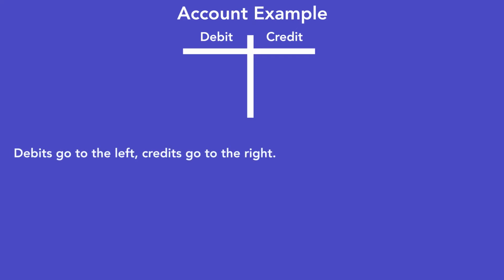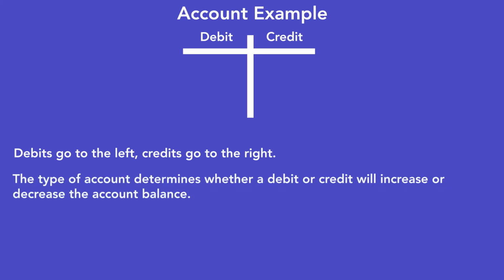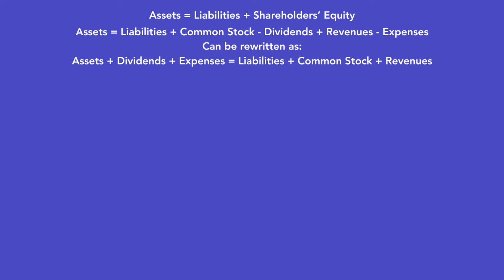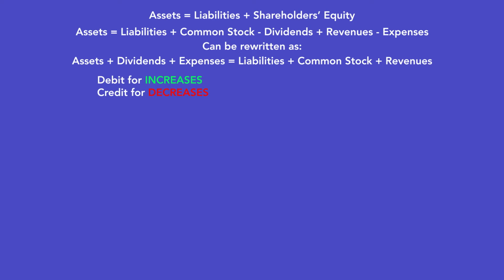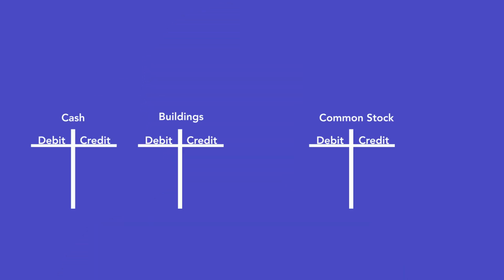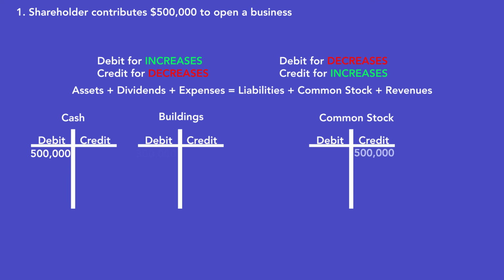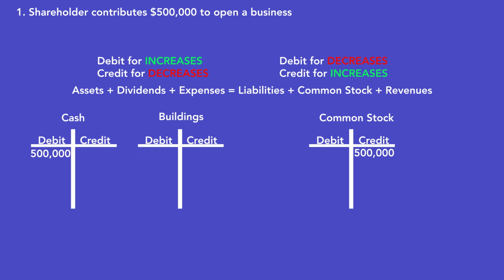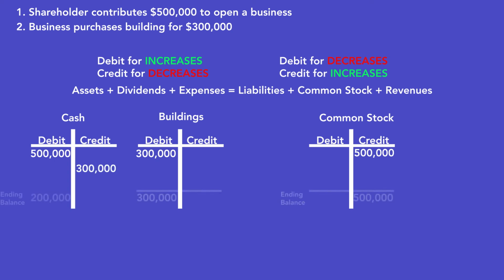Debits and Credits Explained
This video provides an overview of debits and credits which are part of the double-entry system of accounting. I show the relationship of debits and credits to the accounting equation as well as an easy trick to remember how to apply debits and credits. It is important to have a good understanding of debits and credits as they are involved in economic transactions.

Timestamps:
0:00 - Introduction
0:09 - Defining Debits and Credits
1:28 - An Easy Way to Remember Debits and Credits
3:37 - Example Situation